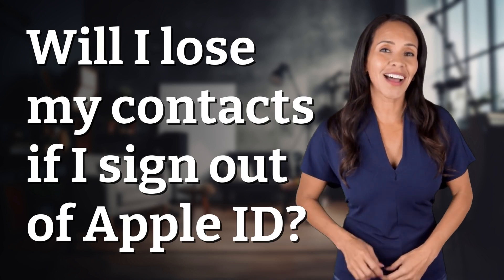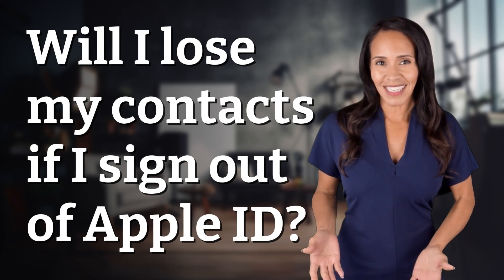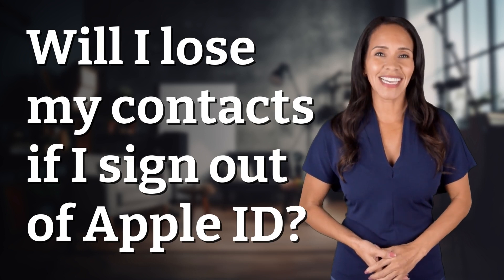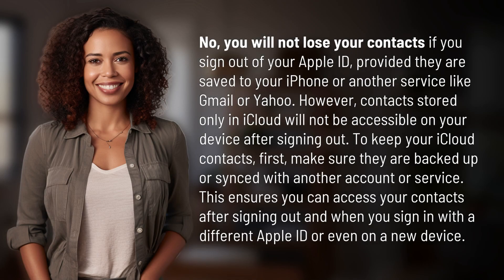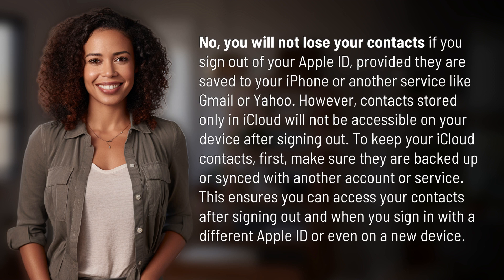Will I lose my contacts if I sign out of Apple ID?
Protect Your Contacts: How to Keep Them Safe When Signing Out of Apple ID 👉 Secure Contacts When Signing Out 👉 Learn how to ensure your contacts are safe and accessible even if you sign out of your Apple ID. Back up or sync your iCloud contacts to another account or service to keep them secure and accessible on any device.

Laura S. Harris (2024, April 28.) Will I lose my contacts if I sign out of Apple ID?
    🌐 AskAbout.video